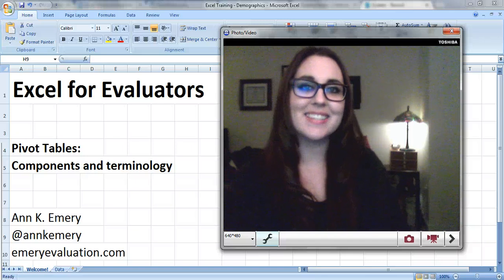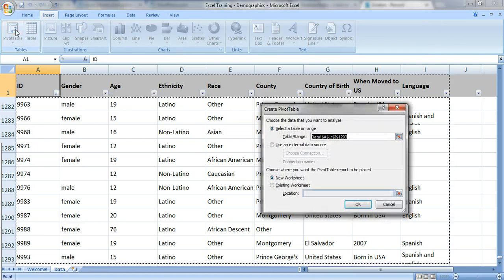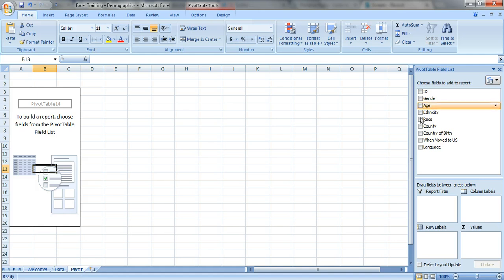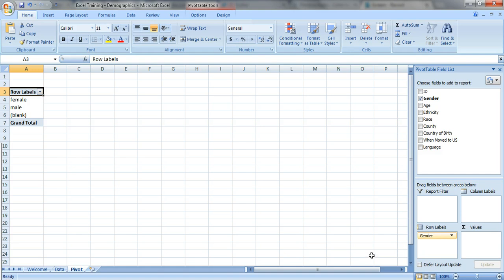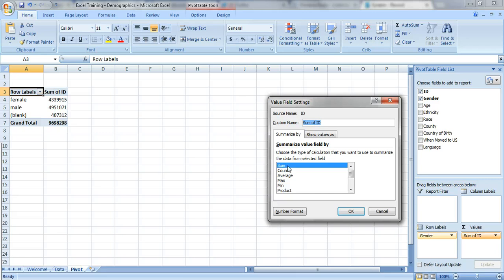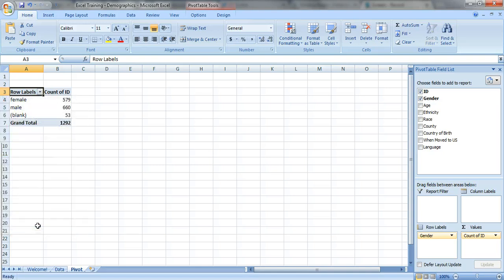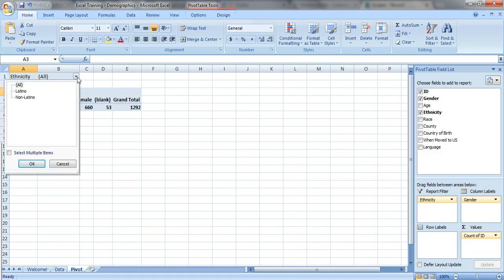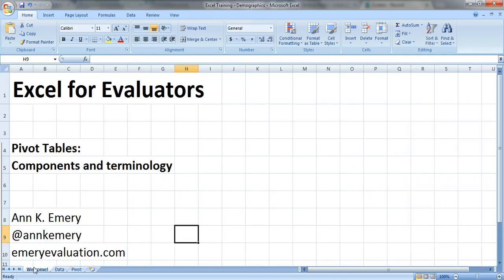How to Understand Pivot Table Terminology in Excel